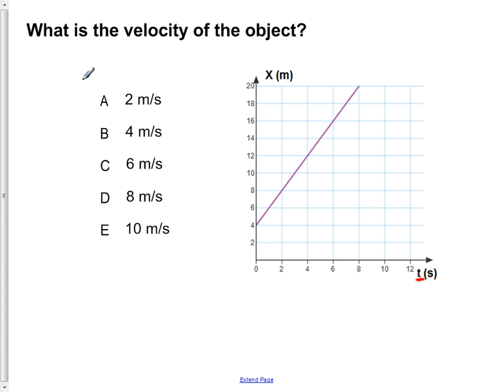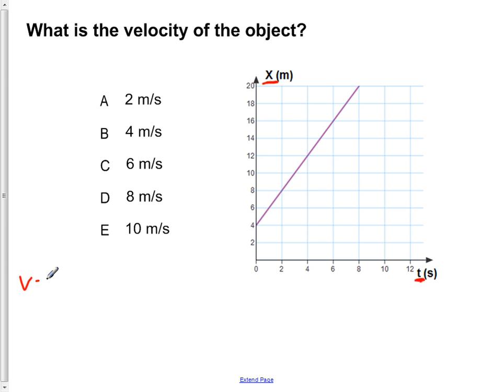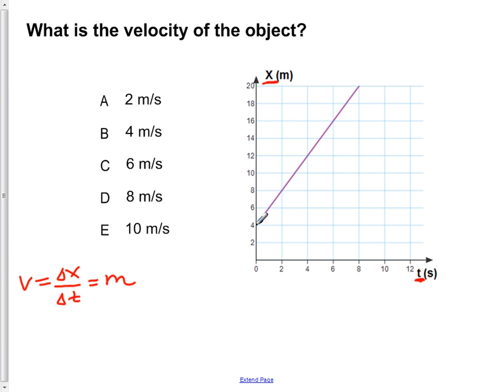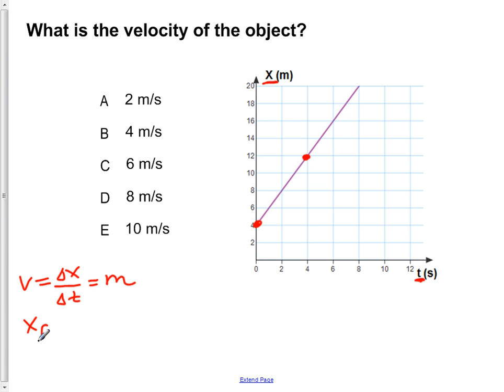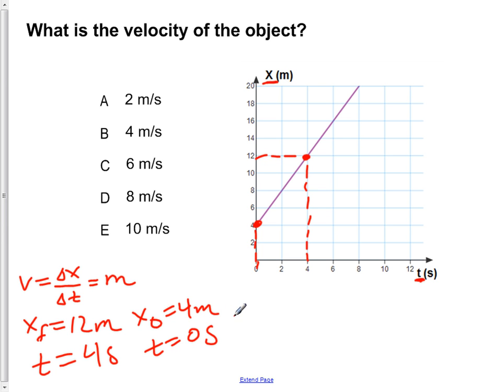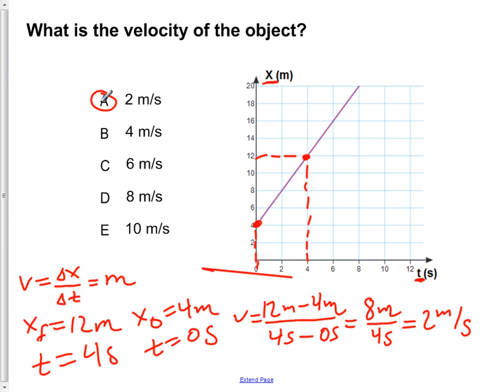AP Physics B Kinematics Presentation #14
What is the velocity of the object?

Slide text:  14 What is the velocity of the object? A 2 m/s B 4 m/s C 6 m/s D 8 m/s E 10 m/s